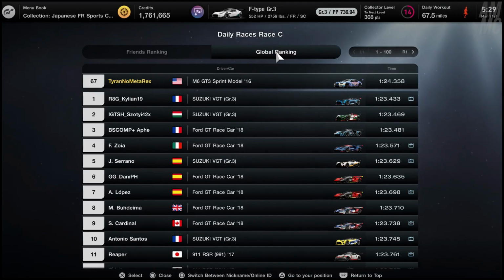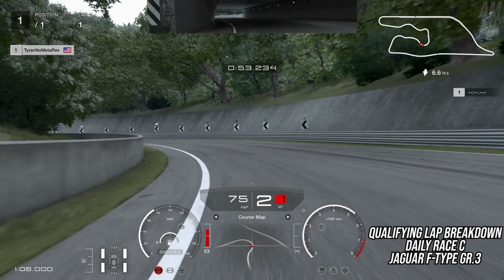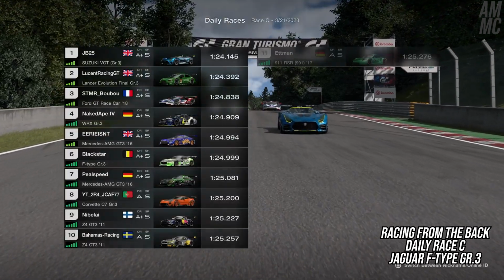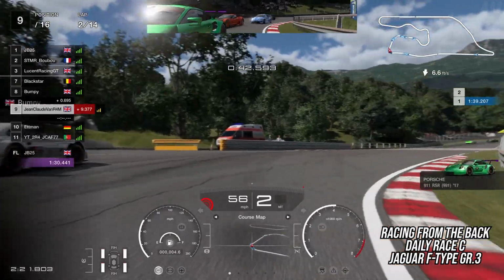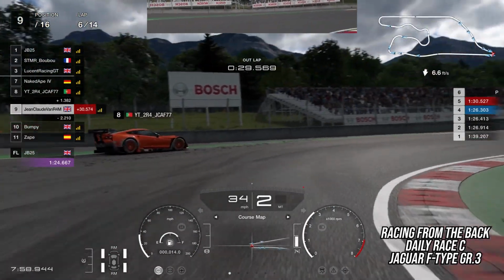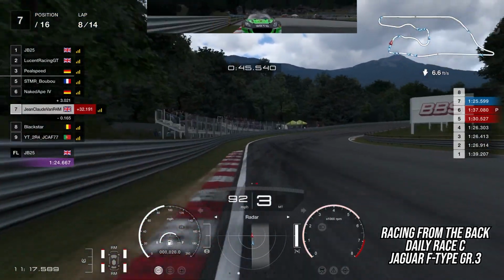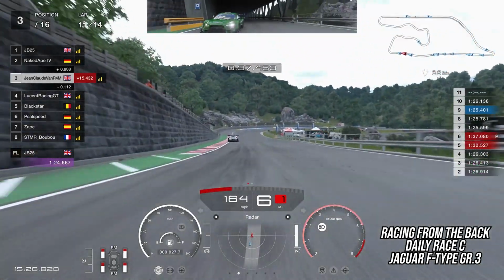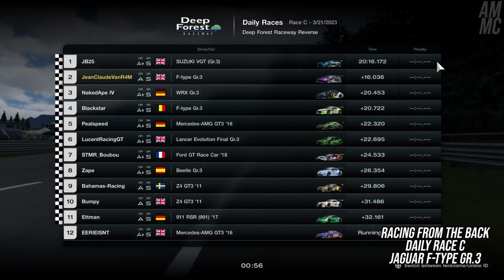Gran Turismo 7 Anti Meta Guide: Can anything beat the Suzuki at Deep Forest Reverse?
Learn how to set a good lap with our Anti Meta Car of the Week, and watch as I go 15th to 2nd in top split EMEA Daily Race C.

Welcome to the Anti Meta Meta Club

⬇️ Download and watch the replay with whatever view you want:  Search in game with the tags AMMC, Antimeta, and TyrannoCyrusRex

Chapters
00:00 Intro
00:45 Leaderboard
01:15 Anti Meta Car of the Week
01:24 Qualifying Lap Breakdown
05:46 Qualifying Lap
07:14 Race from the back in EMEA top split Daily Race C
24:39 Outro

Find me here 4 days a week: Twitch.TV/TyrannoCyrusRex

Equipment:
🔴 Rseat S1
🔴 Fanatec DD GT Pro w/Boost Kit
🔴 Fanatec CSL Pedals w/Load Cell

DD Pro Wheel Settings:
SENS: Auto
FF Str: 100
FF Scale: Peak
Nat Dpr: 38
Nat Fri: Off
Nat Inert: Off
FF Interp: 2
FE Intens: 100
For Eff%: 100
Spr Eff%: 50
Dpr Eff%: 100
Brk For: 65

In game Settings:
Torque: 4
Sensitivity: 1